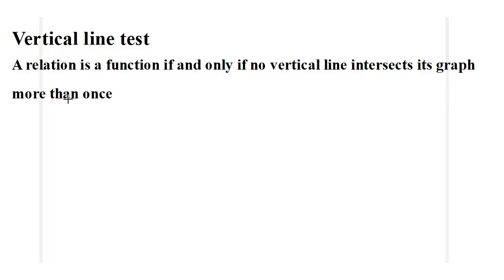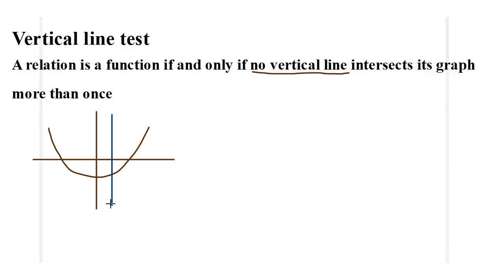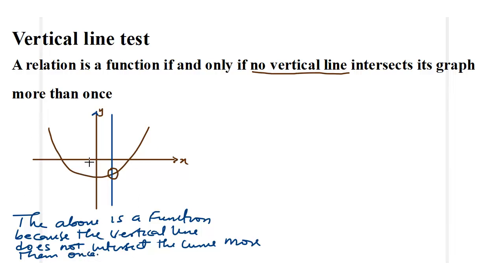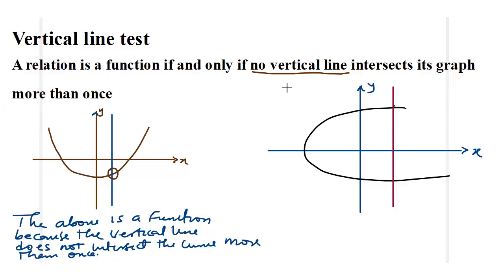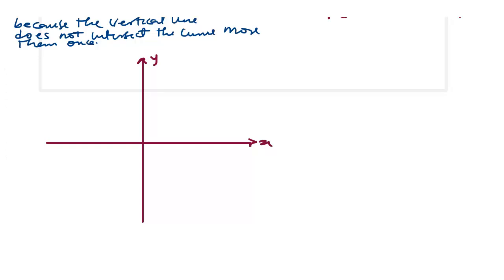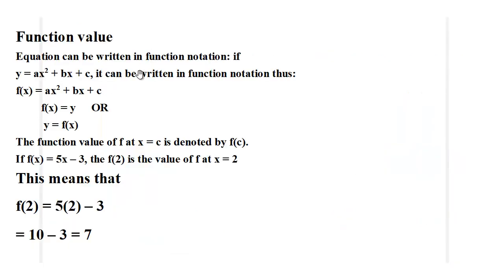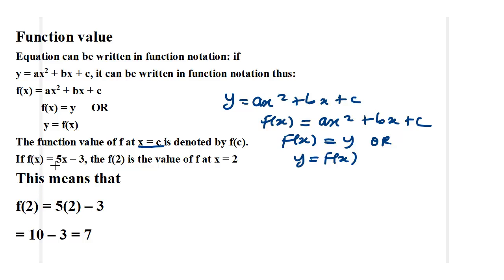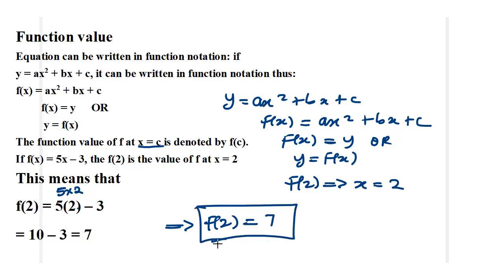Vertical Line Test and Function Value